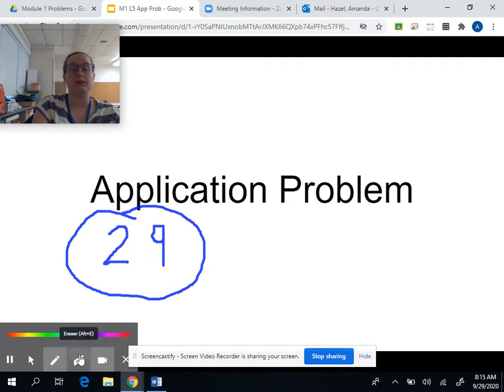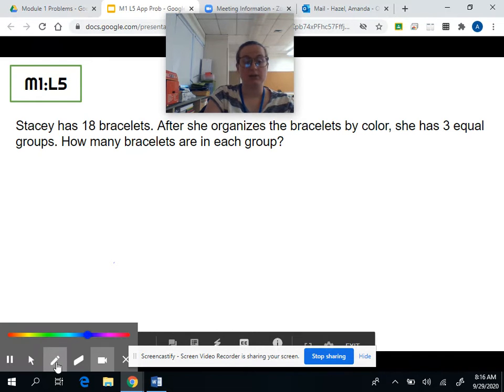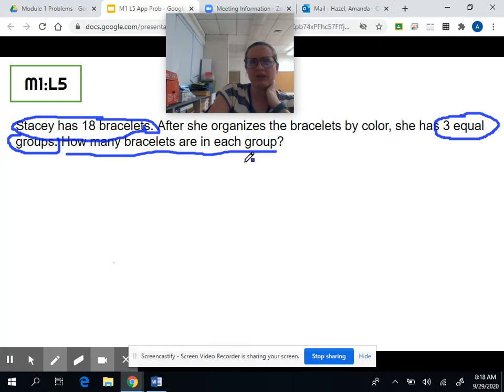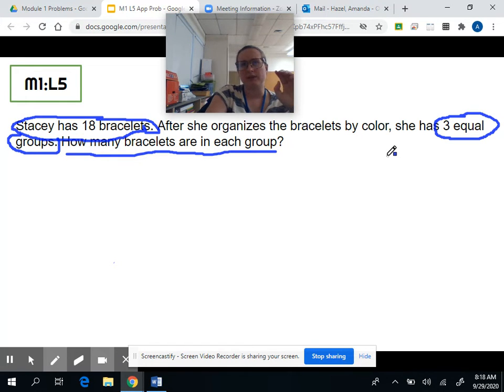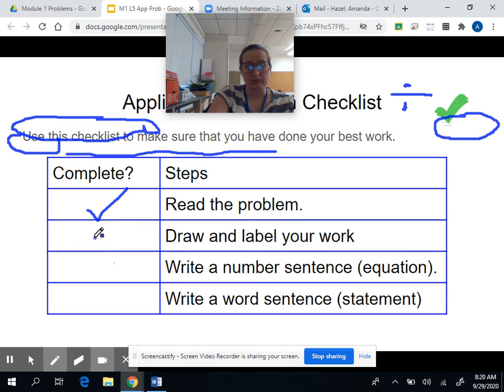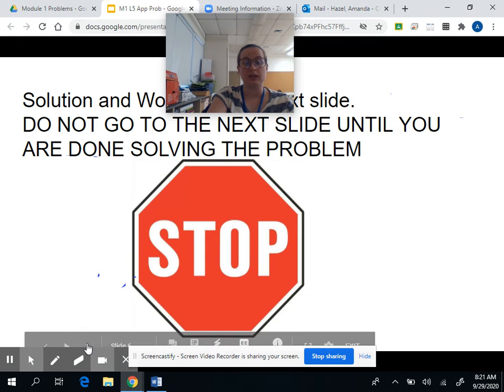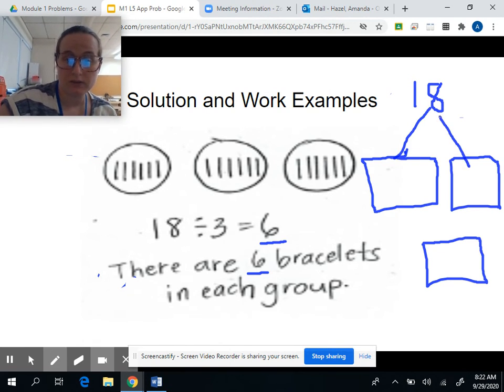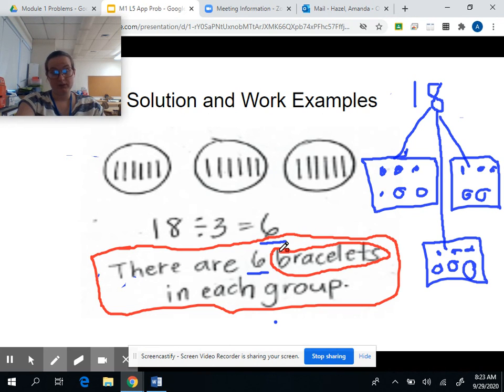M1 L5 Application Problem